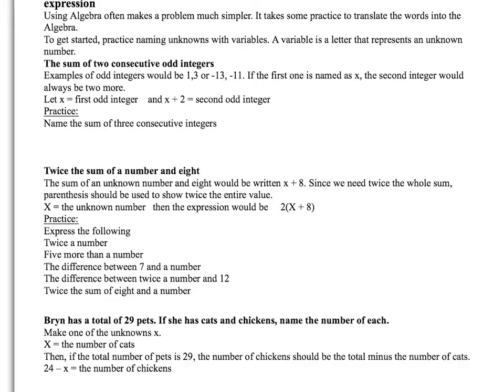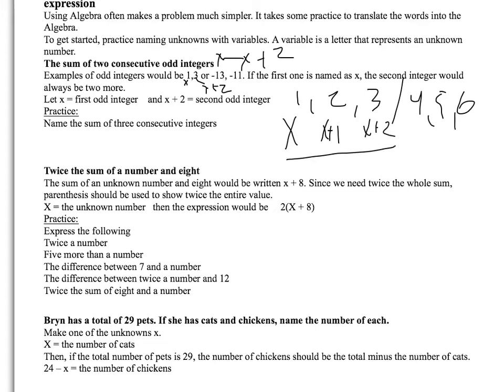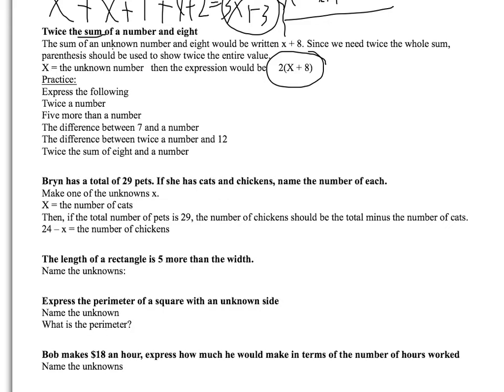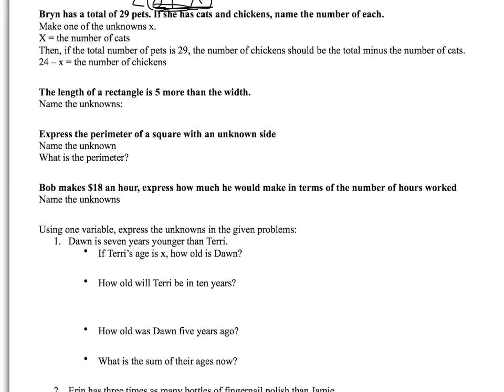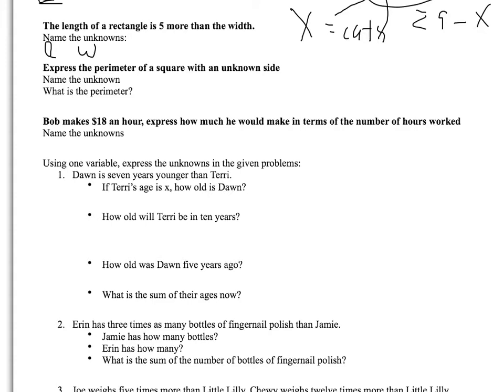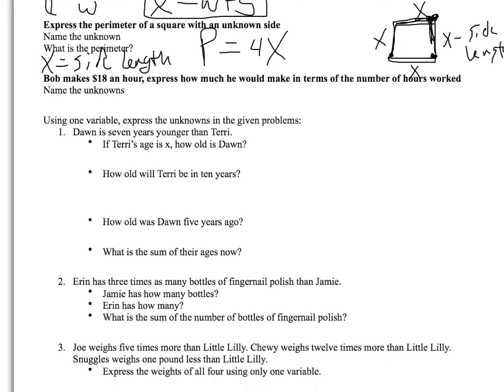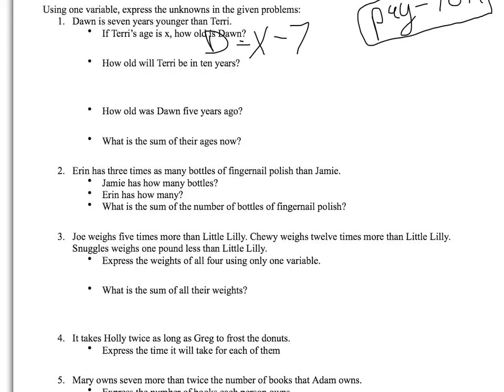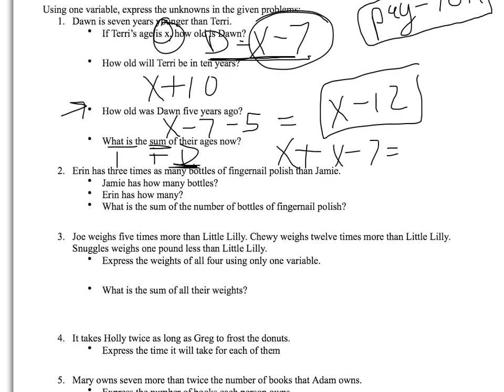Math 88/89 Write an Expression pt. 1